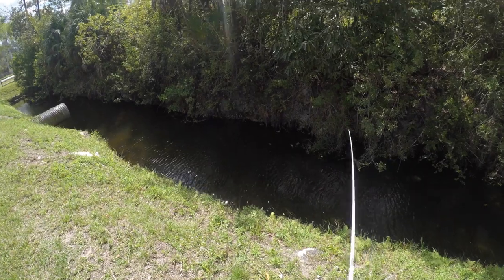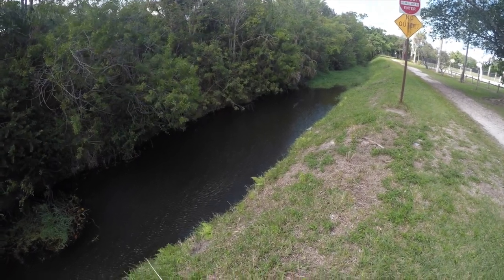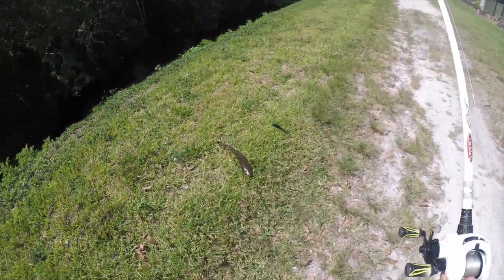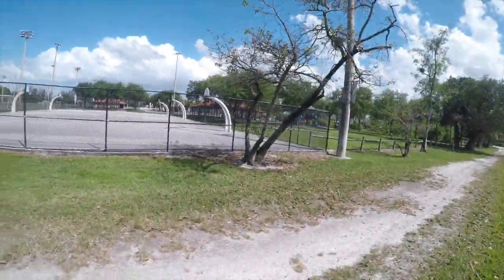Fishing TINY Canals for BIG Bullseye Snakeheads | Gambler Lures Big EZ!!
It was windy but I knew the Snakeheads just wanted to devour a Gambler Big EZ on top water. I hit up a canal I knew had snake heads. Sure enough first couple of casts I caught one and then another! Super fun day.

Download the Fishbrain app to find new fishing spots and more! Free Install

Lures & Equipments I used in this video:
Shimano Curado 200K HG Lowprofile Freshwater Fishing Reel
Gambler Lures "Big EZ" Topwater Lure

Road Angler TV Merchandise (Shirts, Hats, Mugs, Hoodies, and more!)

GoPros & Mounts
- GoPro Hero 5
- GoPro Hero 6
- RAILBLAZA Platform Boom 150 (Pro Series)
- Action Hat